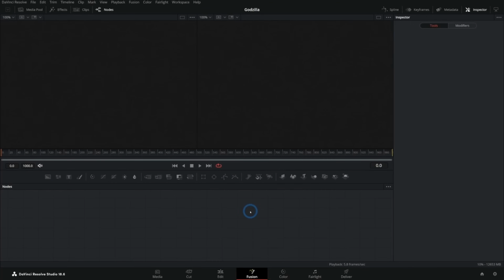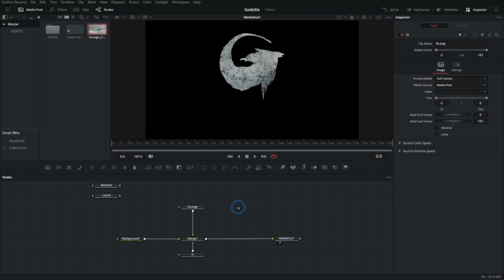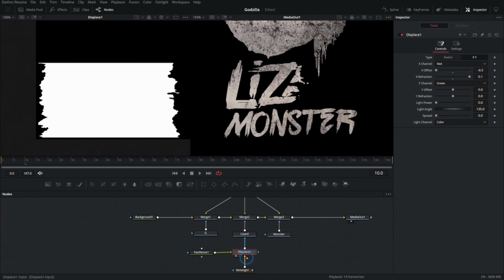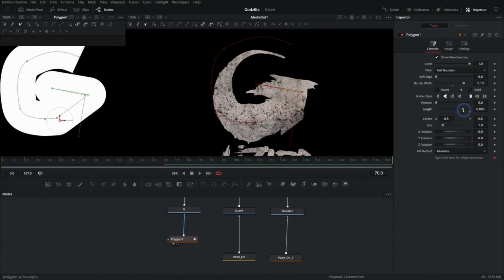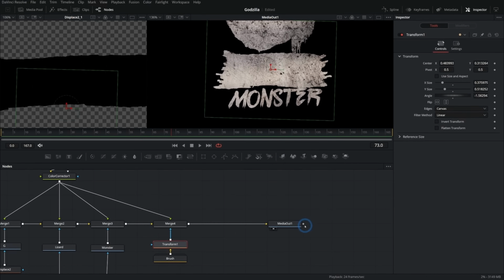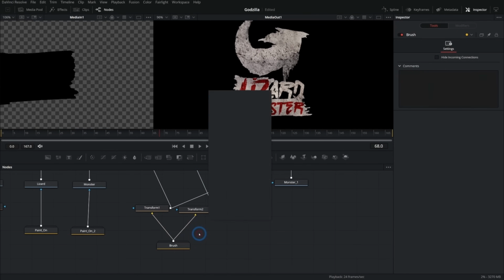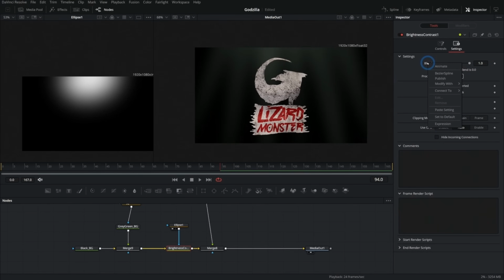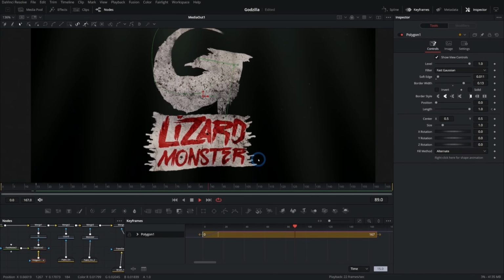Next-Level Film Titles in DaVinci Resolve - (Godzilla Minus One) Motion GFX in Fusion